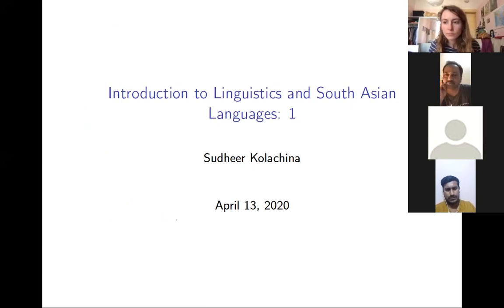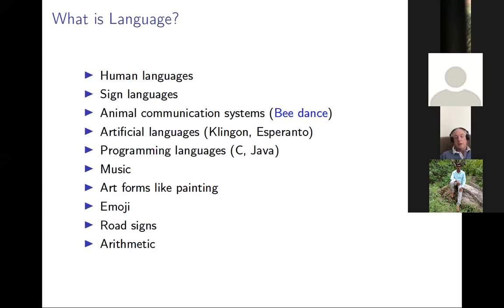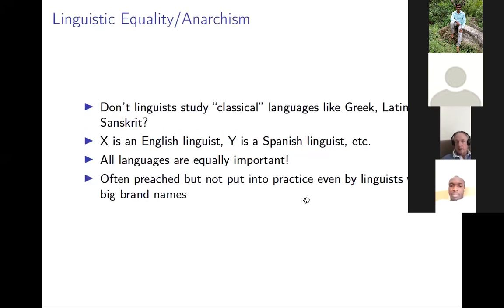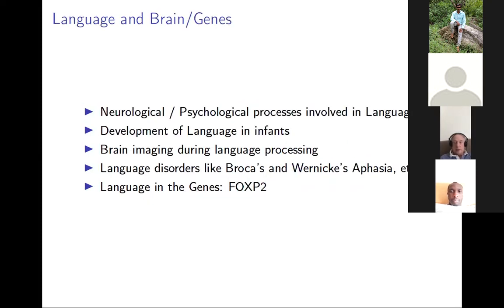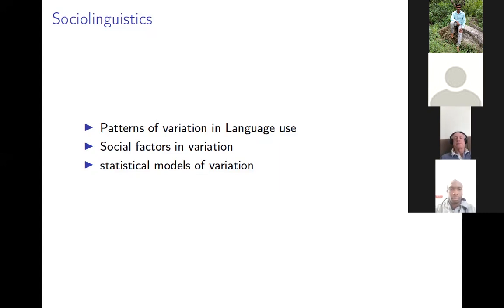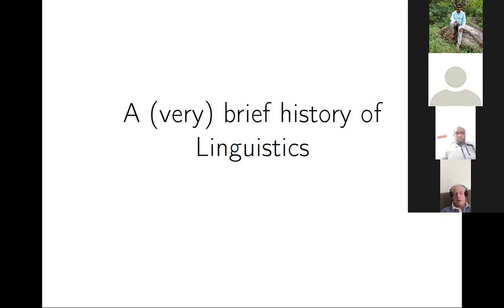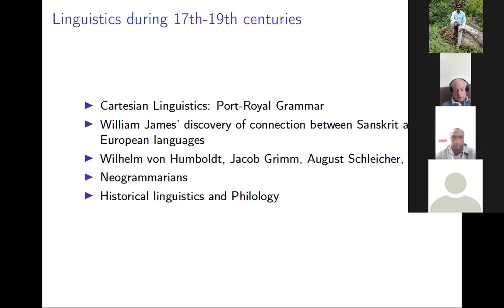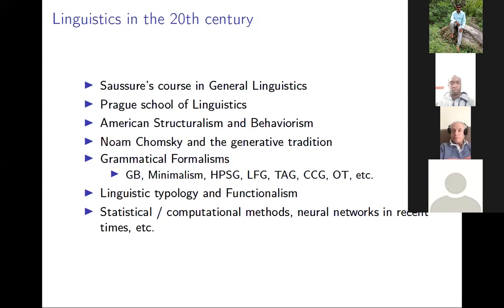Intro to Linguistics and South Asian Languages with Sudheer, Session One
Sudheer requested that we publish the following corrections for clarification:

1. FOXP2 genre was discovered at university of oxford and not Cambridge.
2. Chaucer is from 14th century not the 12th.
3. Sibawayh was not the one who developed the notion of dependency. It was Ibn Madā, from Córdoba.
4. William Jones and not William James, the name of the English bureaucrat who discovered similarity between Sanskrit and Latin-Greek. And he gave his lecture in 1781 and not 1761 as I mentioned.
5. Frits Staal studied at university of Amsterdam not university of Leiden.